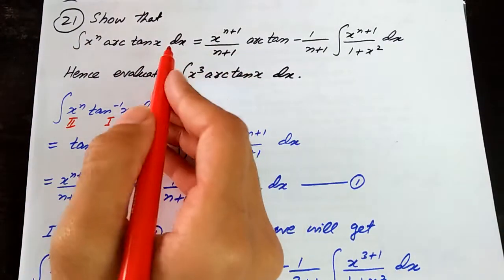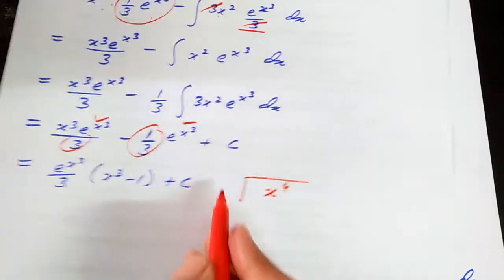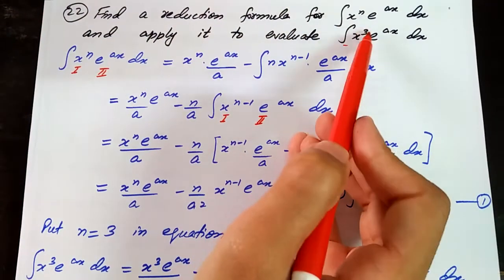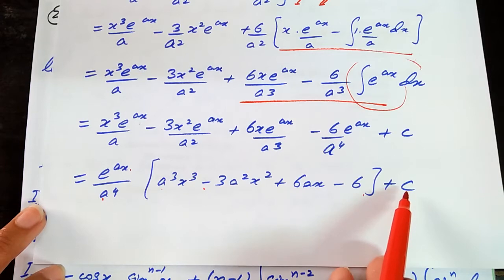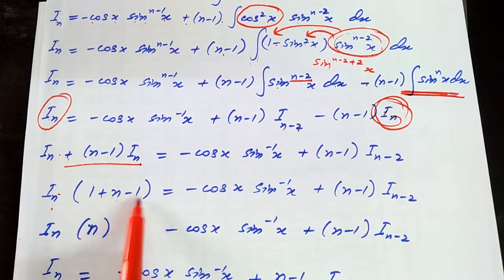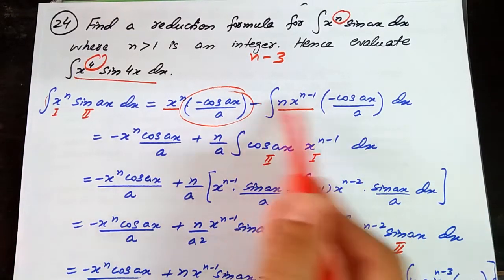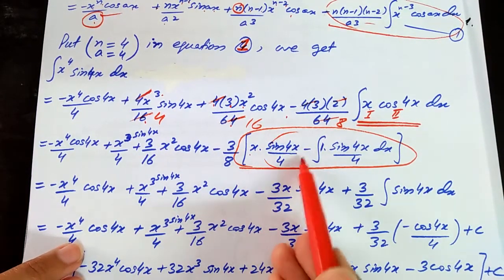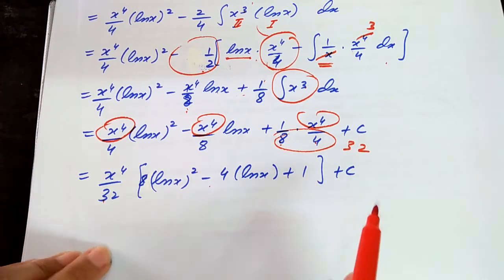Exercise 4.3 Part 5 | Calculus with Analytic Geometry | SM Yusuf